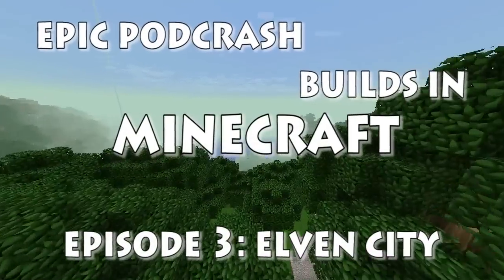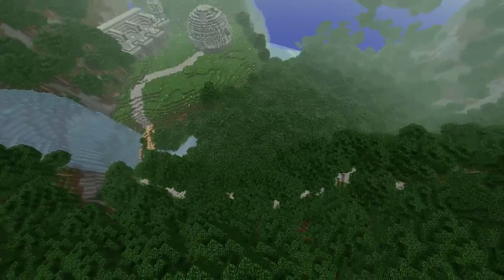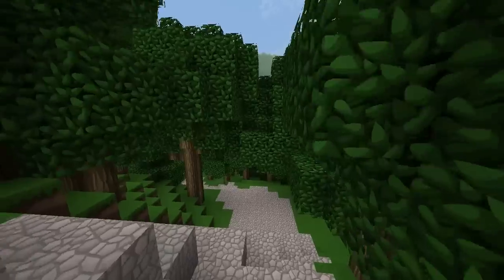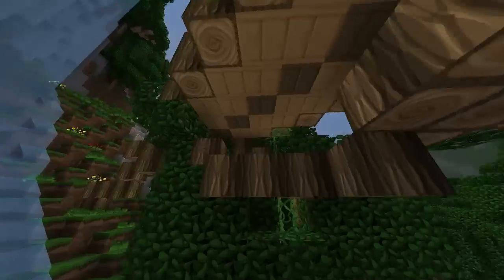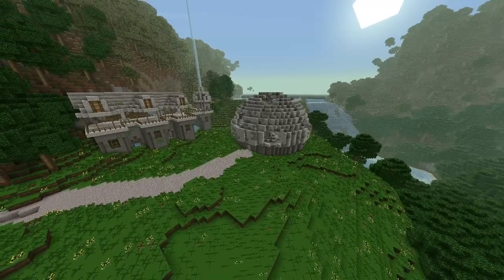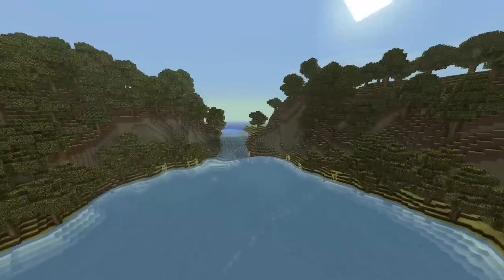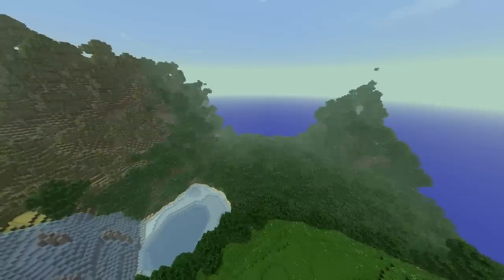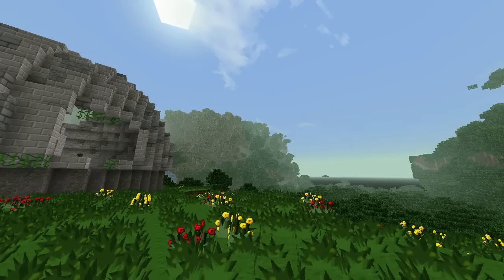Elven City - Epic Podcrash Builds in Minecraft: Episode 3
The latest part of our world where you decide what we build.